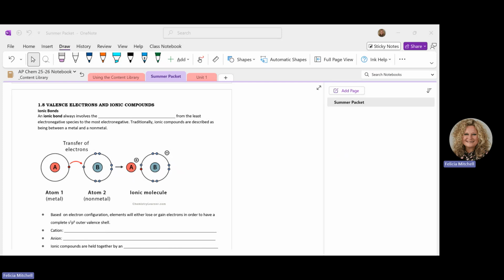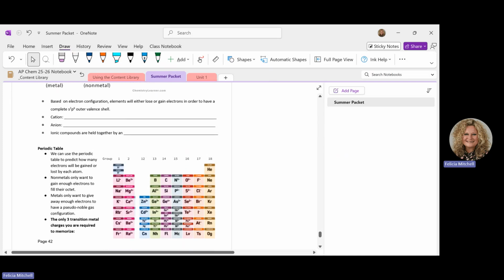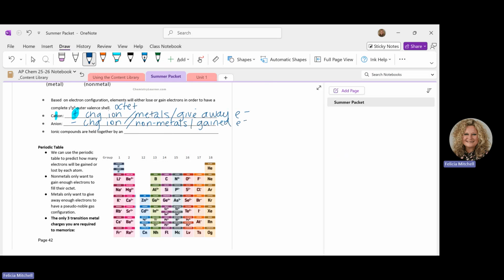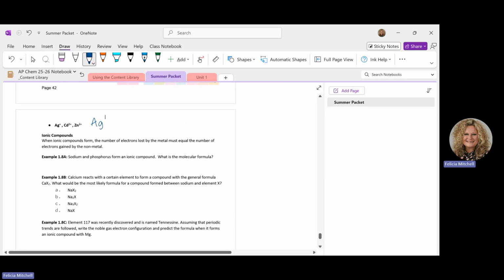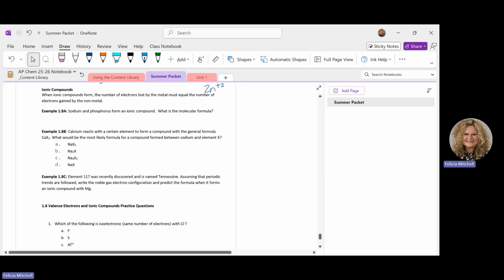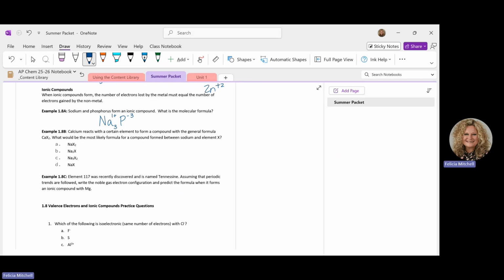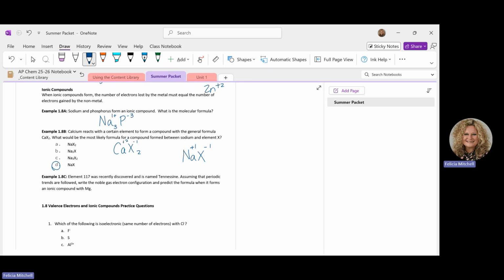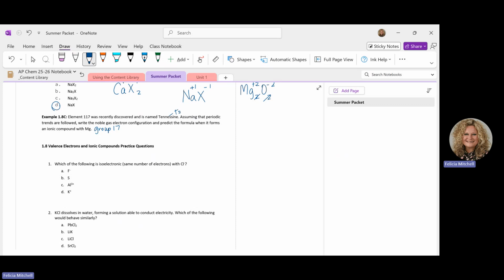Summer Video 8 1 8 20250520 140823 Meeting Recording